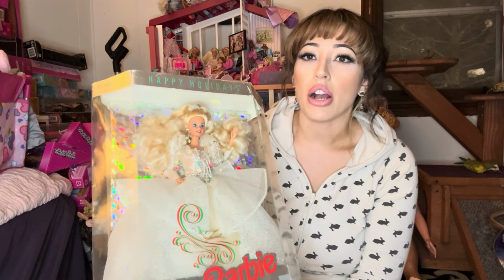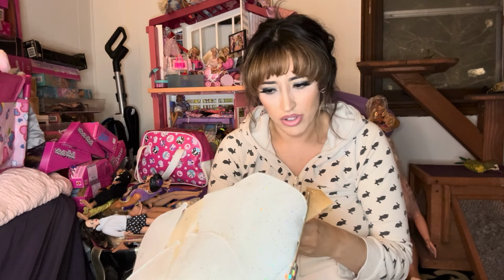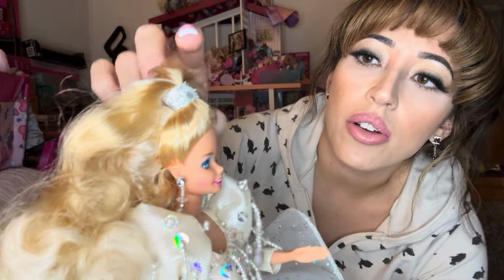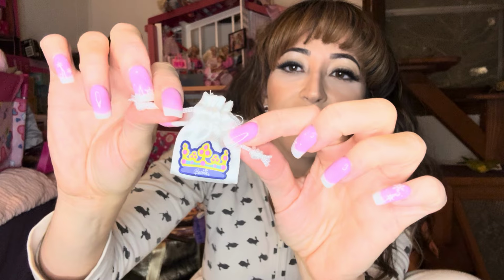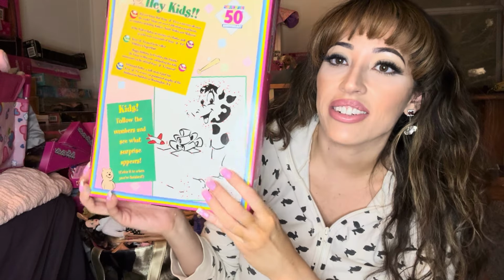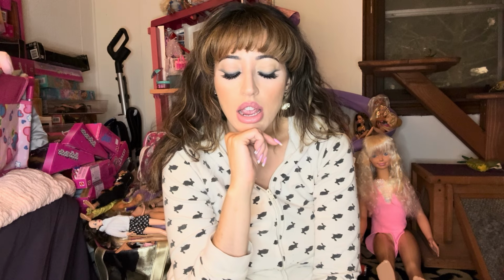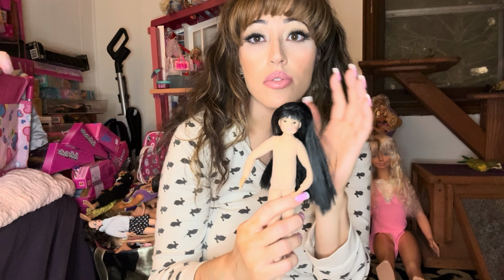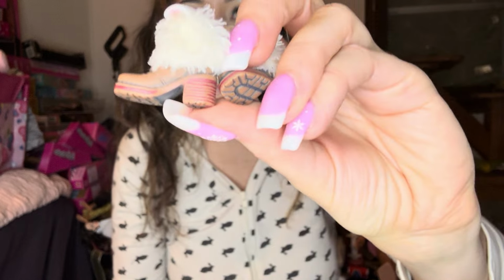Barbie, bratz & rare only hearts doll haul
Come check out my random thrift Hall with some newer Bratz, 90s Barbie’s and rare only hearts dolls!￼